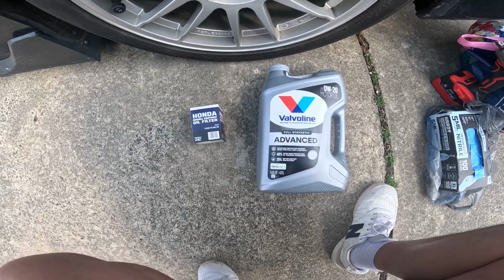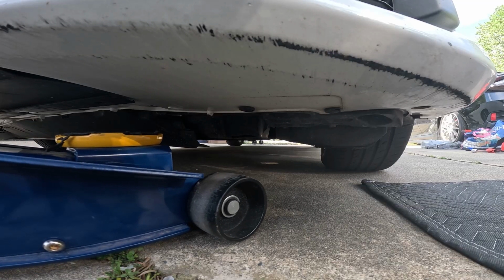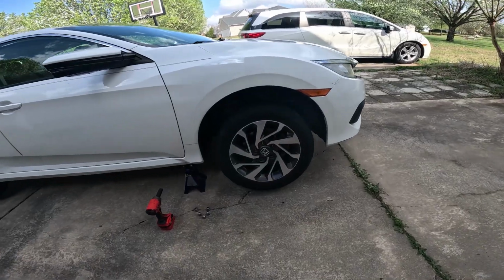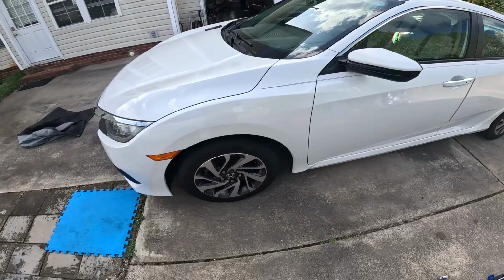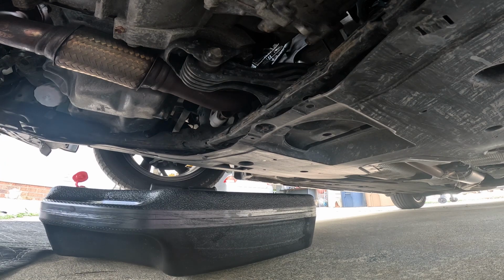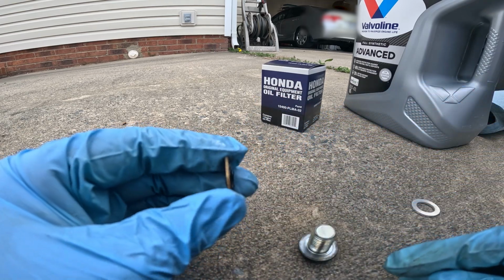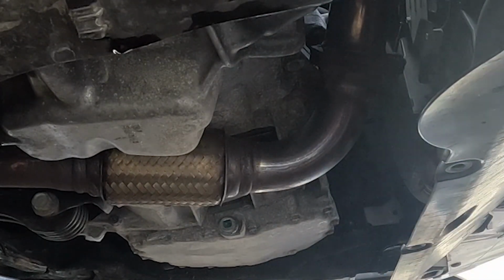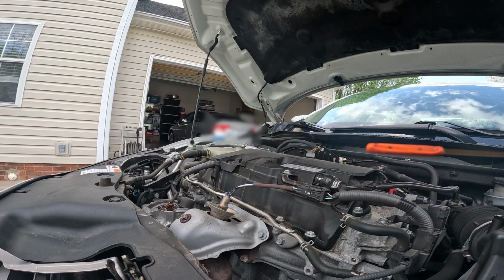10th Gen Honda Civic - Oil Change & Tire Rotation